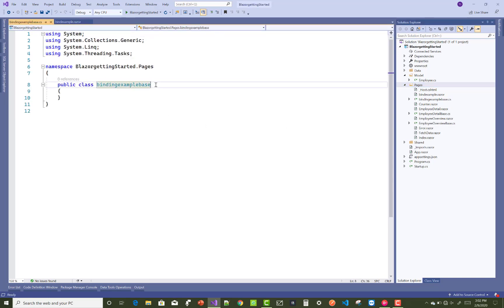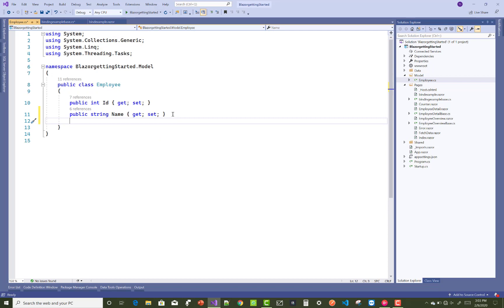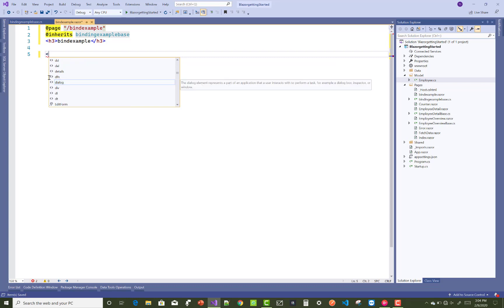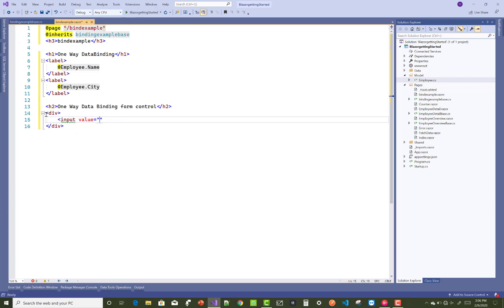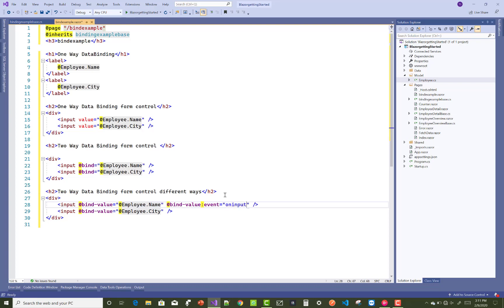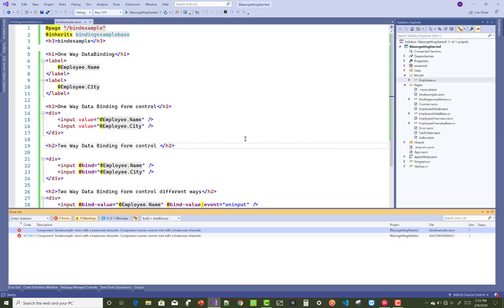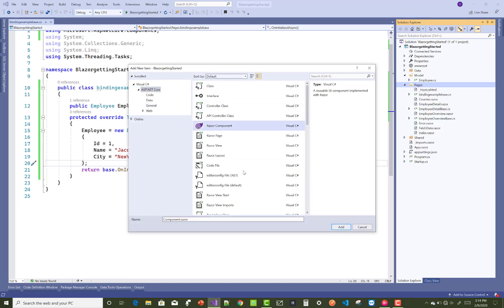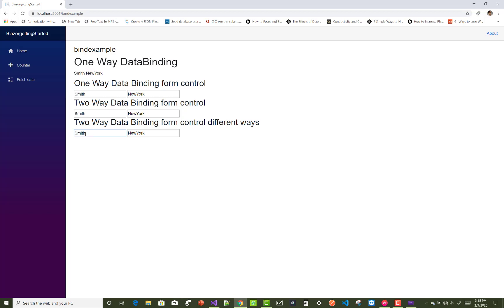ASP.NET CORE Blazor Tutorial for beginners 3 - One Way and Two Way Data Binding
In this video, I am going to show you one way and Two Data Binding Example in Blazor.